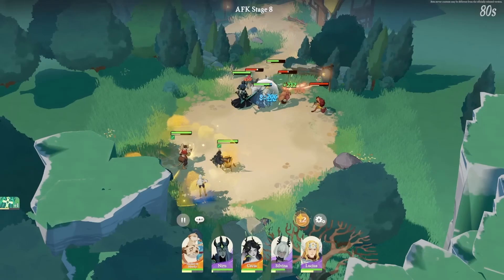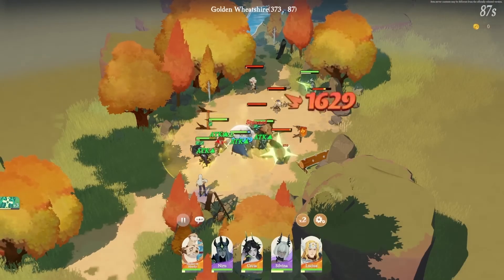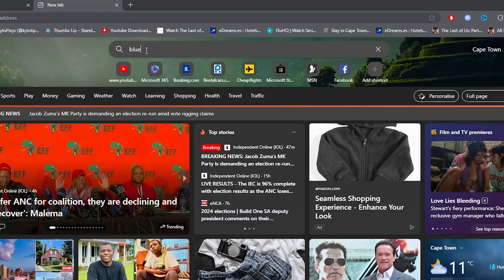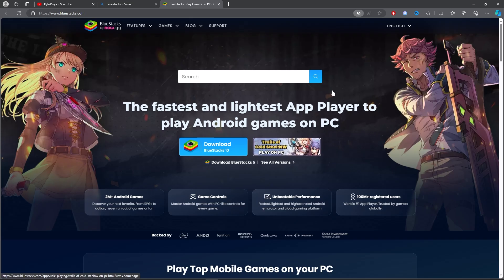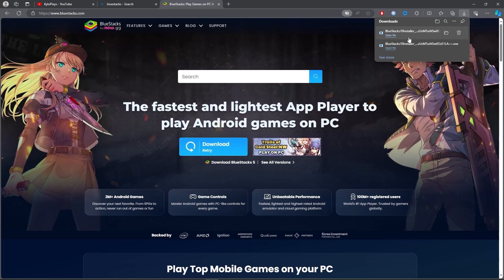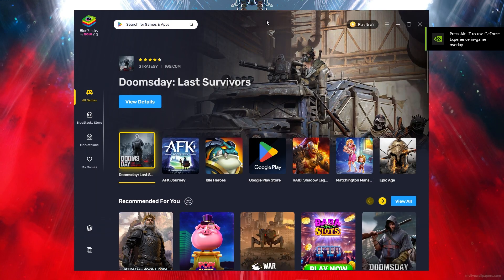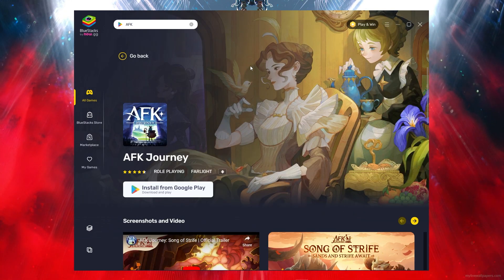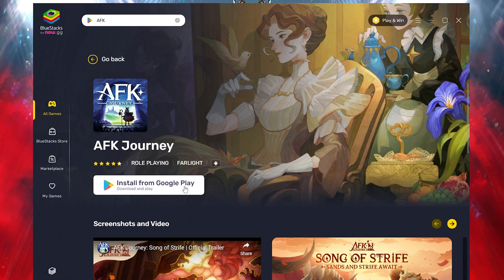🔧AFK JOURNEY: HOW TO DOWNLOAD & PLAY AFK JOURNEY ON PC / LAPTOP FOR FREE🔥(2024)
Title: 🔧AFK JOURNEY: HOW TO DOWNLOAD & PLAY AFK JOURNEY ON PC / LAPTOP FOR FREE🔥(2024)

✨Socials

🎥: MY EQUIPMENT:

🎮Gaming PC
💎Ryzen 3 3200g
💎RTX 2060

💎Razer Mouse